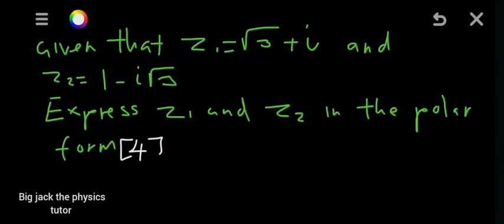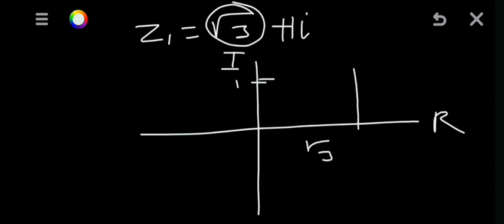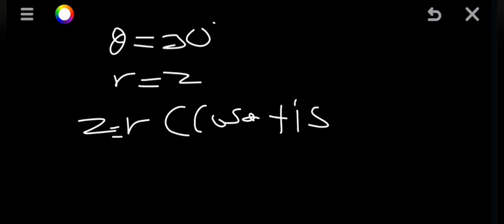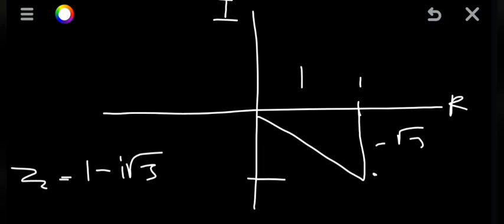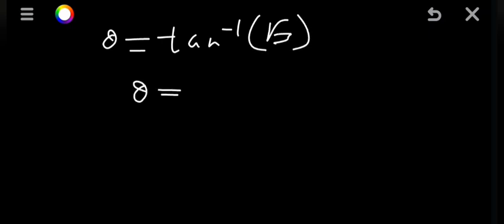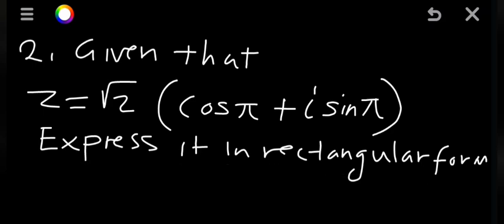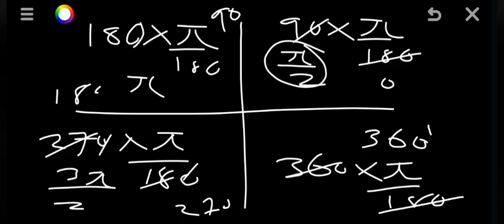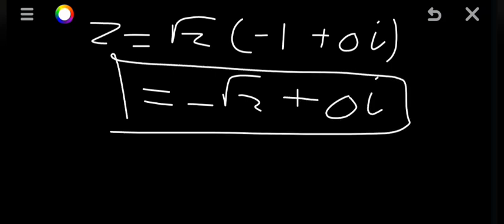SEMESTER 2 MSM 112 COMPLEX NUMBERS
Learn about complex numbers in both polar and rectangular forms. This video covers the fundamentals of complex numbers, including how to represent them in polar and rectangular forms, and how to convert between these two forms. Understanding complex numbers is crucial in various mathematical and scientific applications, and this video aims to provide a clear and concise explanation of the concepts. Whether you're a student or just looking to brush up on your math skills, this video is designed to help you grasp the basics of complex numbers and their applications. With examples and explanations, you'll be able to understand how to work with complex numbers in both polar and rectangular forms, and how to apply this knowledge in real-world problems.